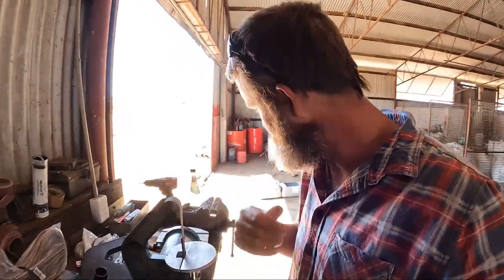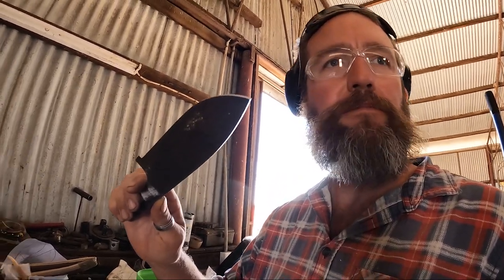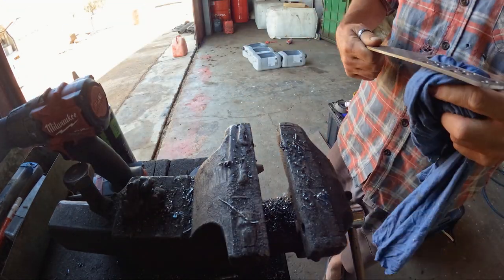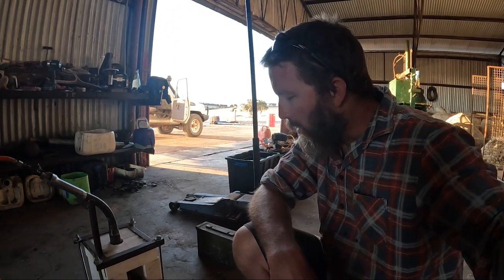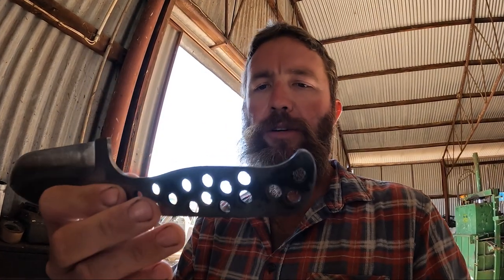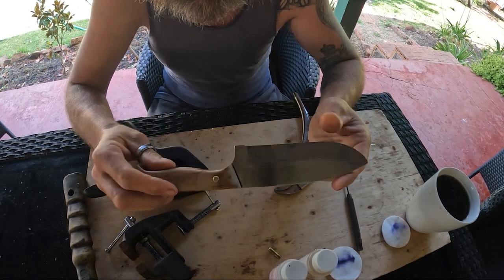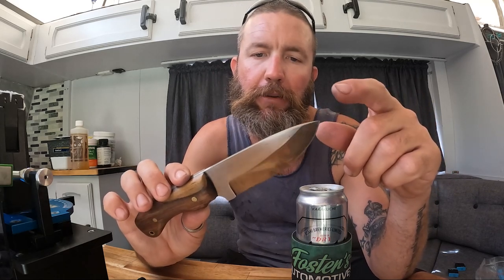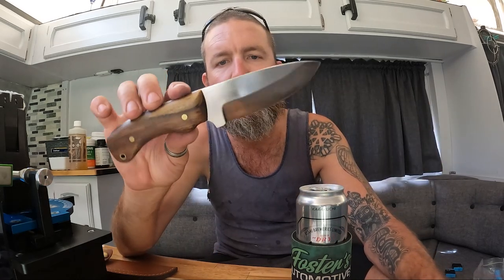Backyard Knife Making | Knives that will last a Lifetime | Y2EP16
This week we get into a bit of knife making in the shearing shed. As we trek around a lot it's hard to be able to setup in order to get a few knives done, but out farm sitting I'm able to get into some arts n crafts!
I'm very basic when it comes to knife making but it's something I absolute love doing and constantly learning and progressing forward to become better at it.

We may have a lil give-away during the vid so make sure to watch through to see how to enter.

Money raised goes towards making custom pink fishing rods and tackle for Pink Ribbon Fishin' and the McGrath Foundation.

Song By - Roy Edwin Williams
Called - Big Leaf